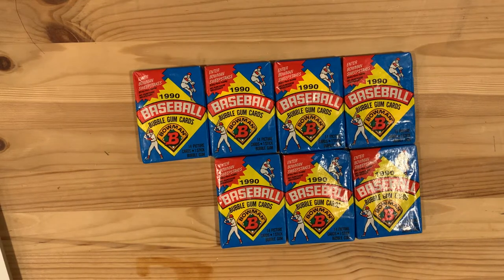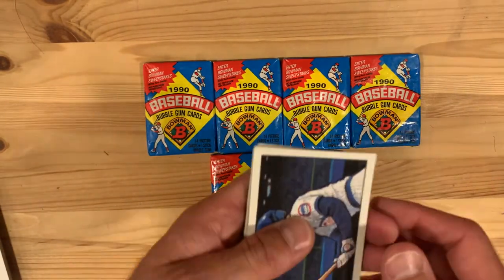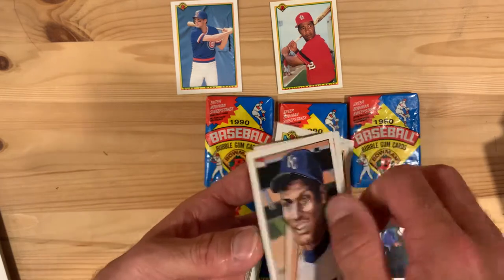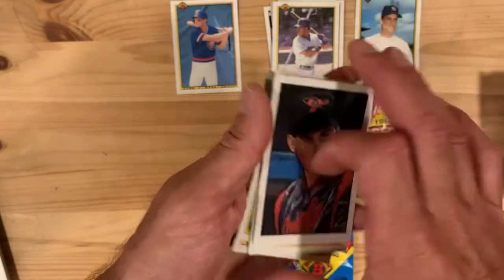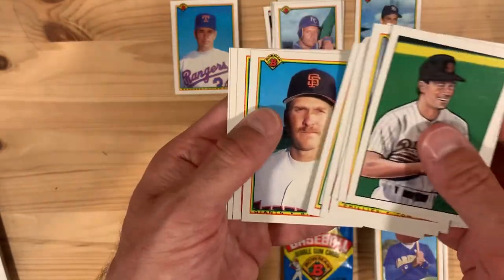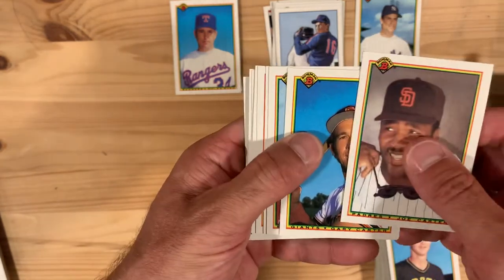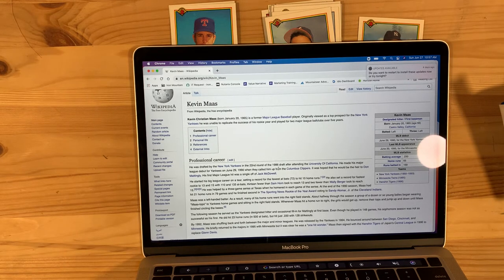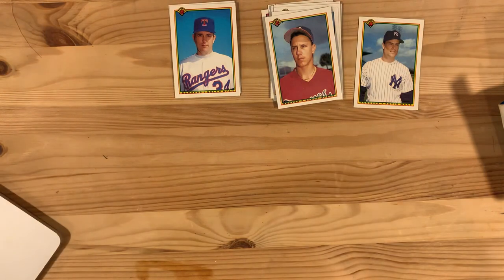Opening 1990 Bowman Baseball Card Wax Packs - ft. Kevin Maas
I find a couple of my favorites in this session as I open a handful of 1990 Bowman baseball card wax packs. We also learn a bit about the once shining phenom of the Yankees, Kevin Maas, and what ever happened to that guy.